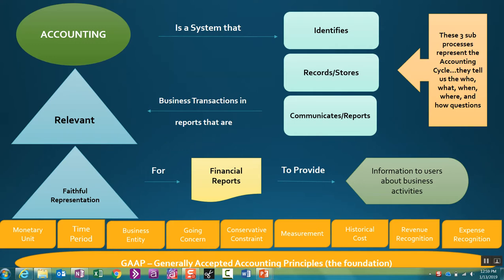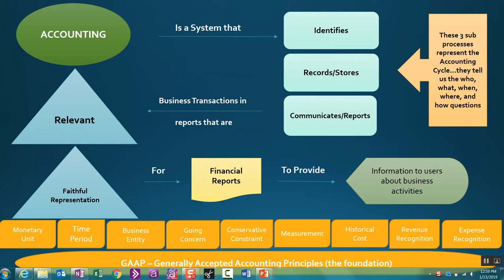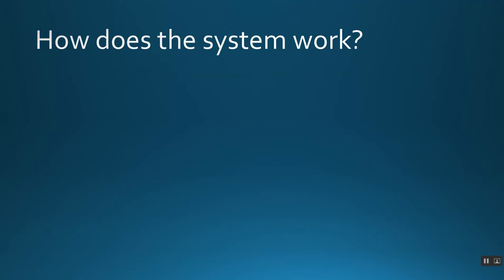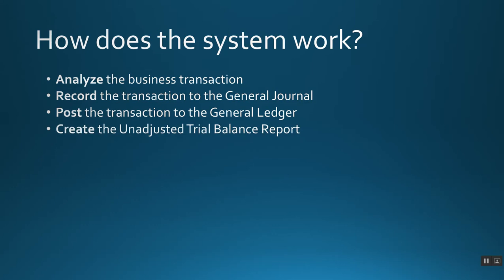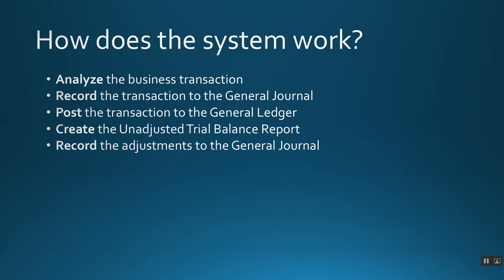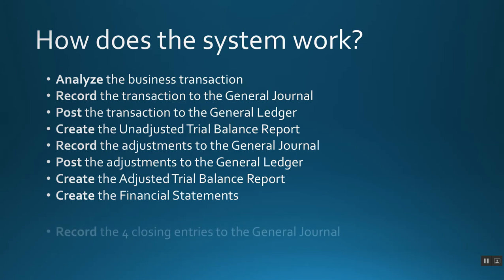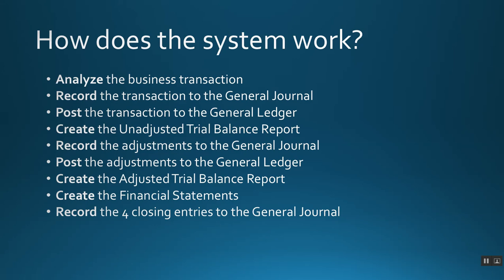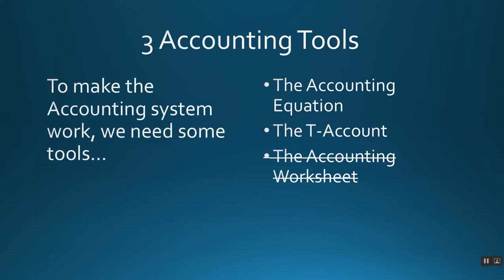The accounting cycle